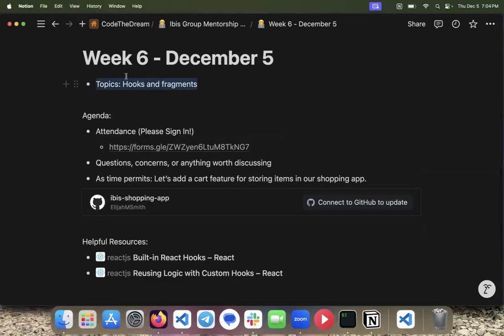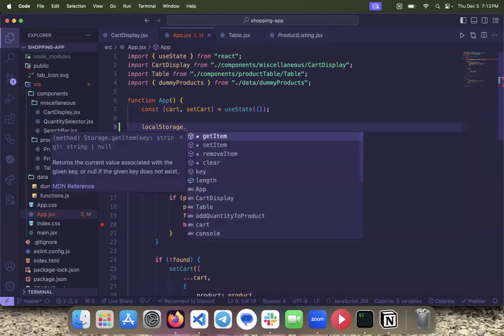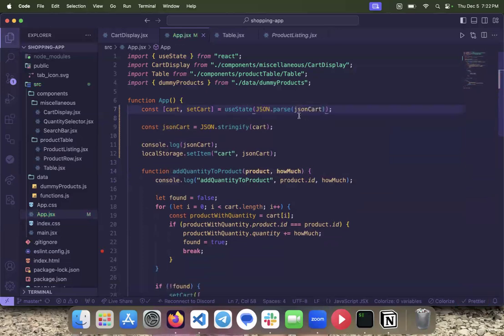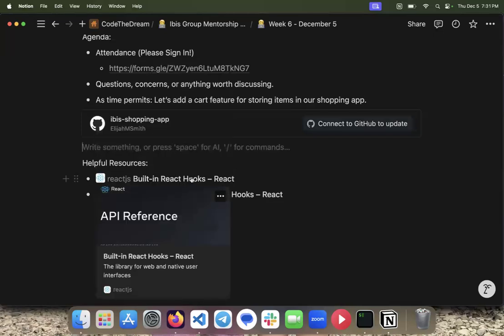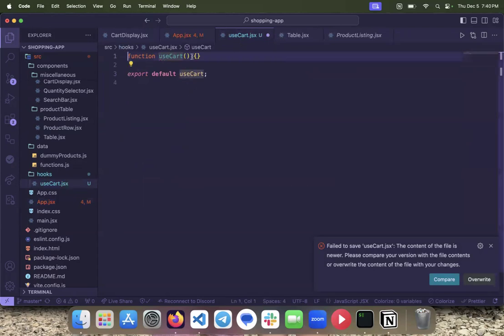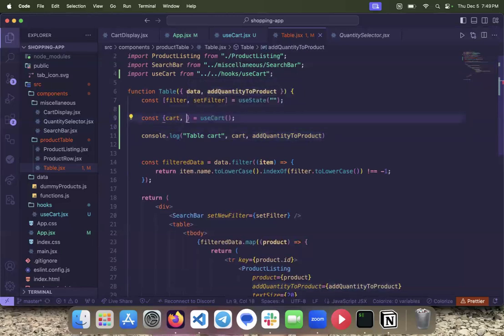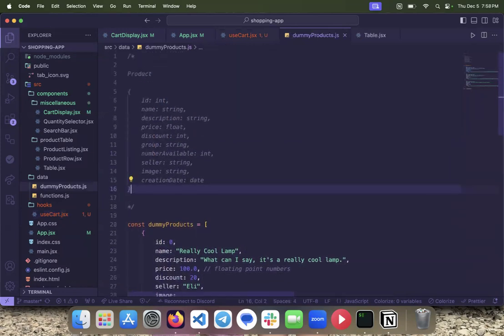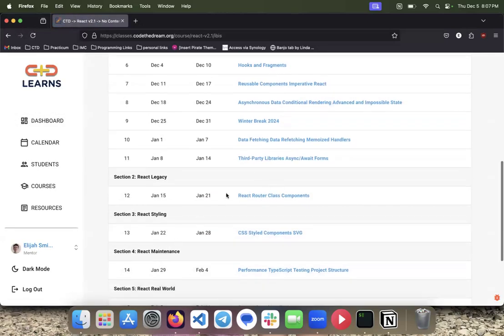React Hooks and Local Storage - CodeTheDream 2024/12/05 Ibis React.js Group Session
In this session, we talk about custom hooks, the useEffect hook, and saving data to the browser with local storage.